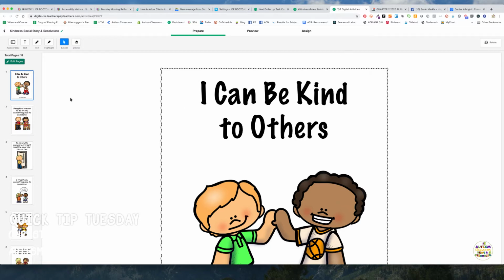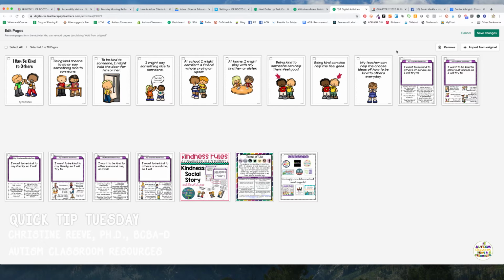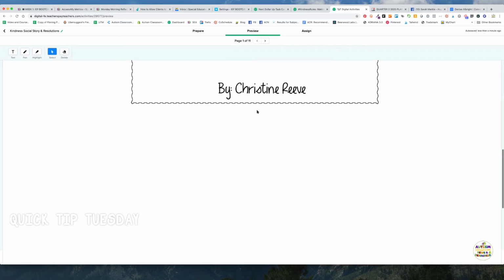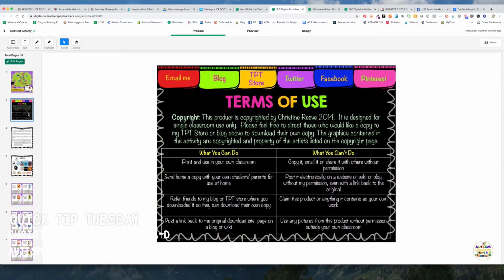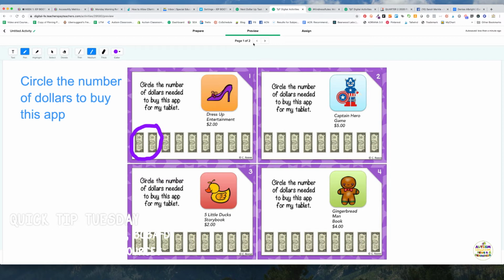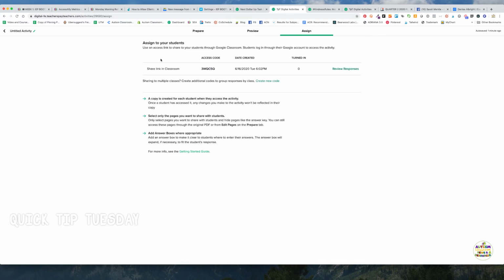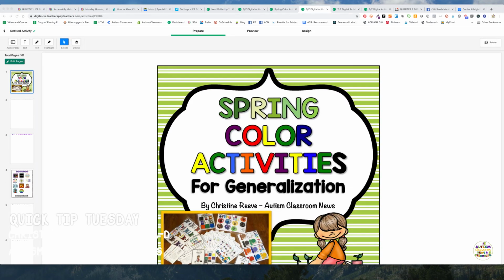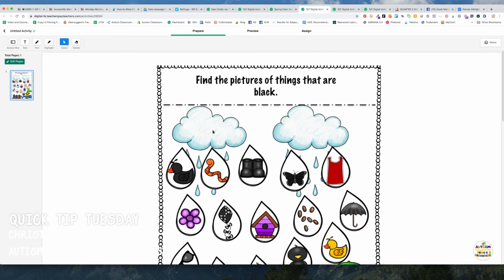Quick Tip Tuesday: Digital Hack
If you have existing products on TpT of mine, I'm part of a beta test that gives you access to a tool to make them into digital format to assign through Google Classroom.  Find out more in today's Quick Tip.  Sorry about the tech difficulties at the beginning.  You can access the tool at relevant products which will take you to my TpT store.  You can find the Kindness freebie I used for the first example